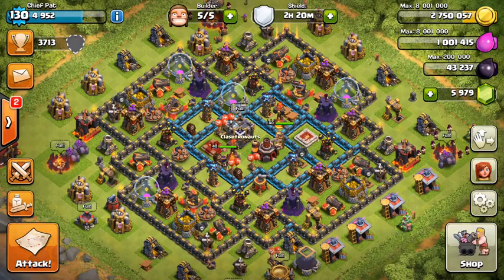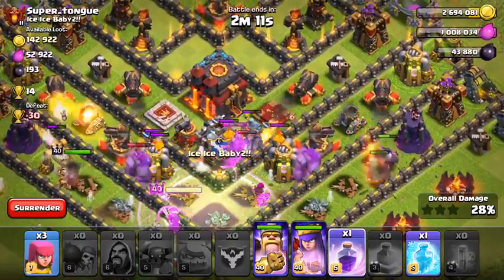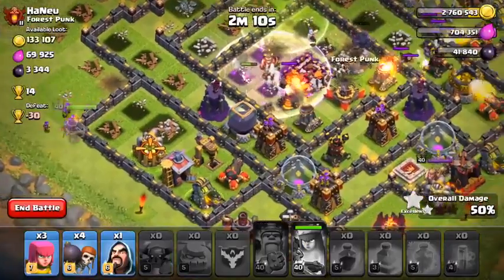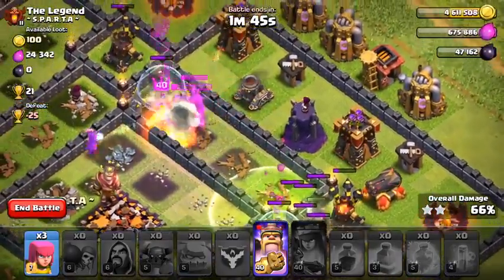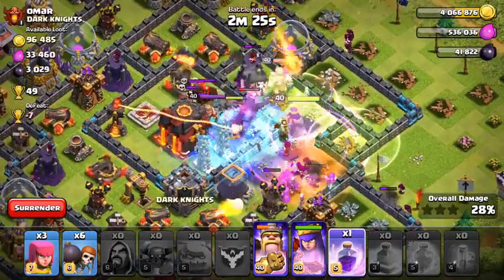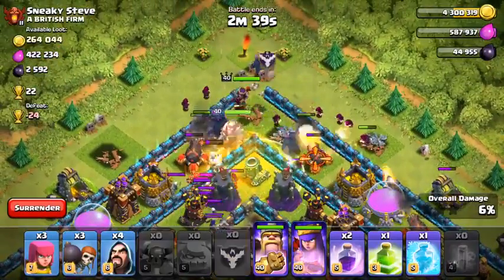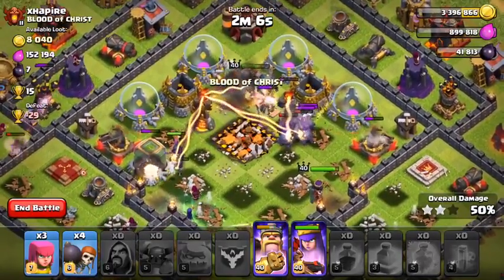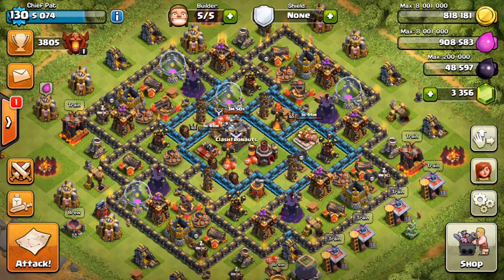Clash of Clans Two Week Titan #1 Intro!